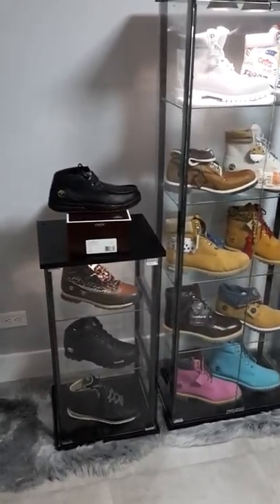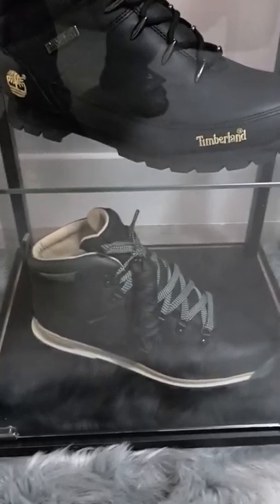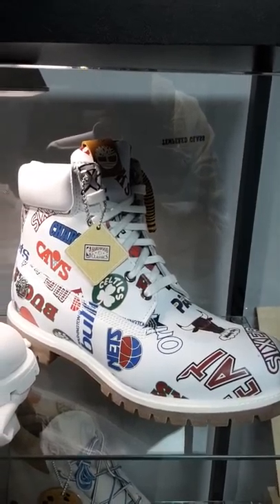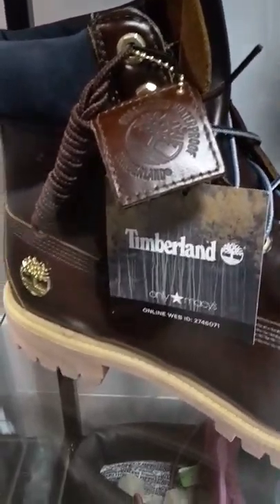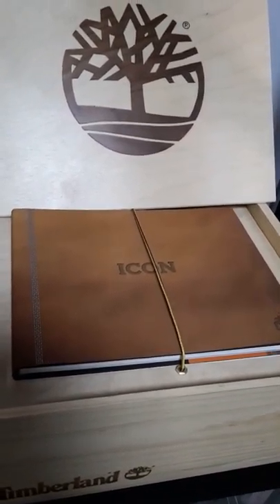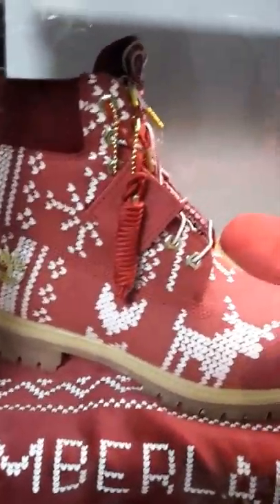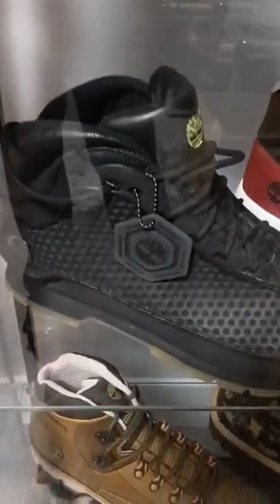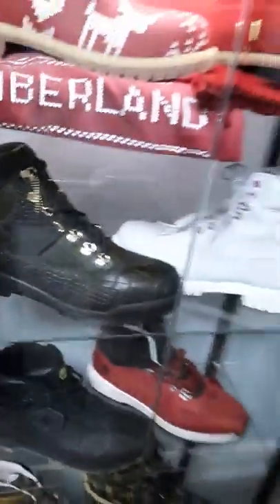Timberland Boot Collection (My Favorites) Pt.2 Description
Timberland Collection.. The Description of each shoe.